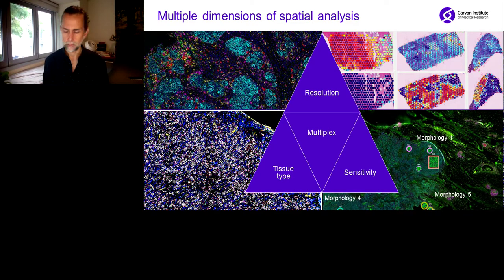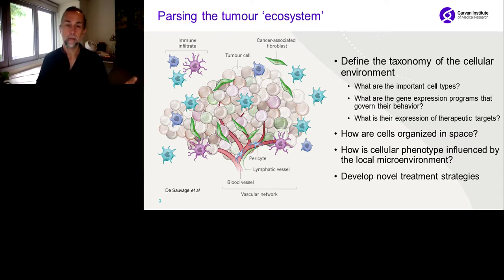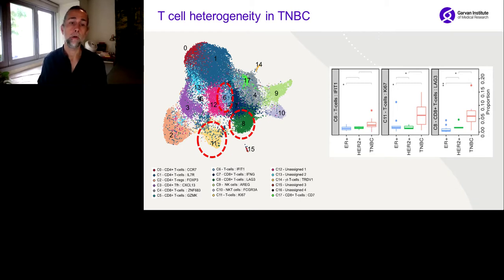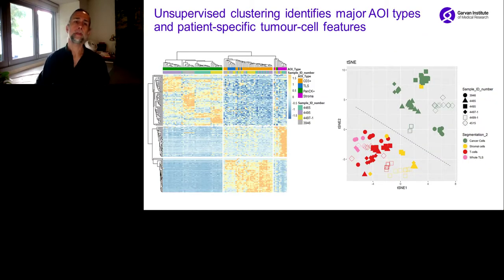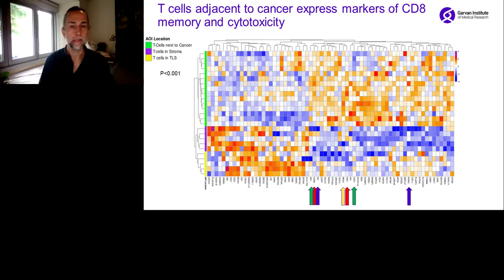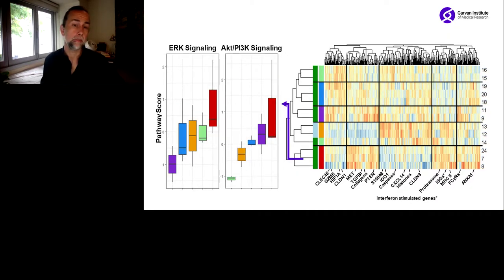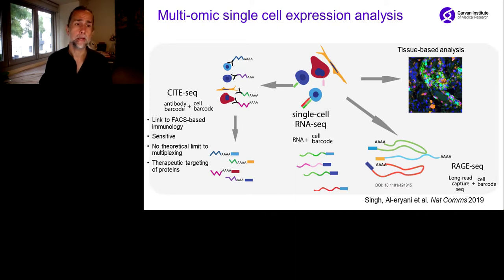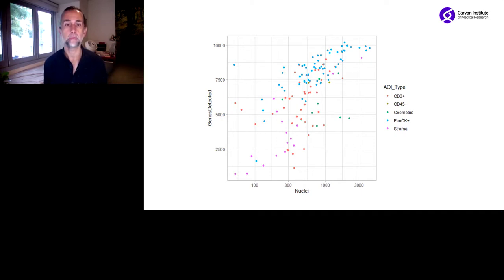A Multi-omic single cell and spatial atlas of breast cancer reveals stromal suppression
Presented By: Alex Swarbrick, PhD

Speaker Biography: Alex graduated with a Bsc (Hons I) in Molecular and Cellular Biology from UNSW in 1995. After obtaining his PhD in 2003 he undertook postdoctoral training with Nobel laureate J. Michael Bishop at the University of California, San Francisco, supported by a CJ Martin Travelling Fellowship from the NHMRC.

Webinar: A Multi-omic Single Cell and Spatial Atlas of Breast Cancer Reveals Stromal Suppression of Anti-Cancer Immunity

Webinar Abstract: We applied CITE-Seq to measure 150 cell surface immune markers and checkpoint proteins simultaneous to RNA-Sequencing. We resolve the tumour-immune milieu with high precision and reveal subsets of CD8 T cells that are specific to luminal and triple-negative breast cancers, with unique checkpoint molecule expression.